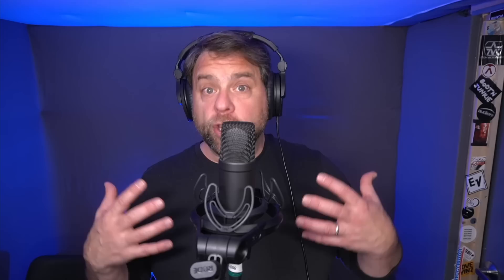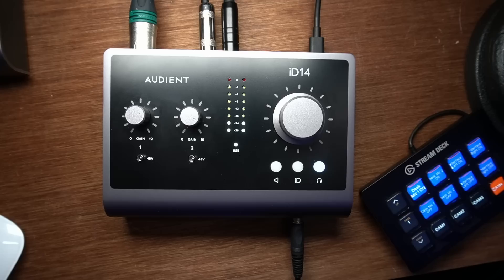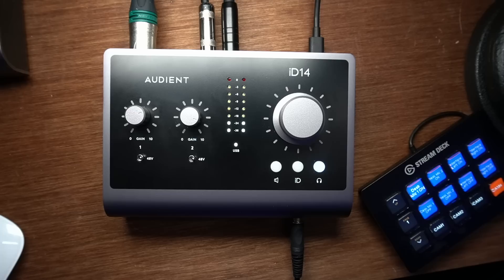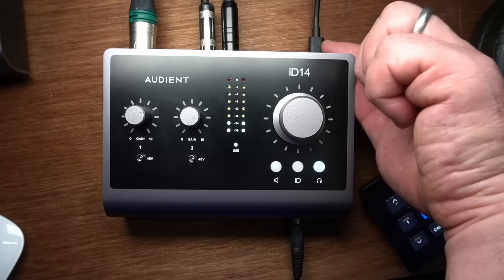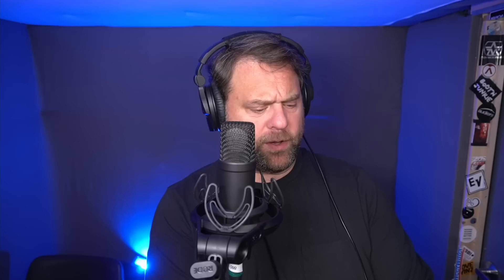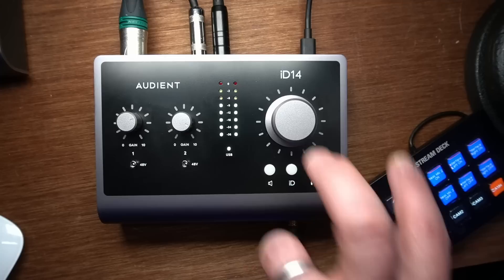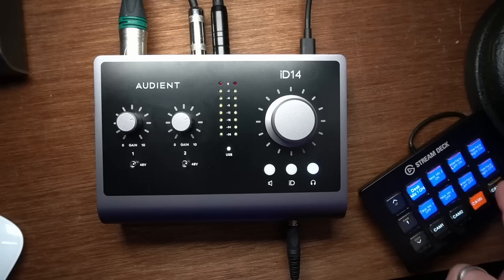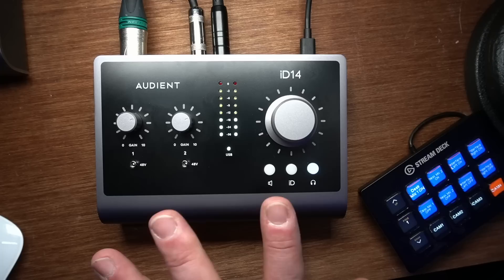The New Audient ID14 MK II Walkthrough | Booth Junkie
Thank you to Audient for Sending me this unit to review.
Check Pricing

Other than receiving the units, I was not compensated to make this video, and Audient had not editorial input as to the content.

Thanks!